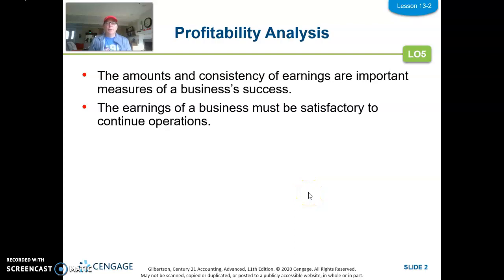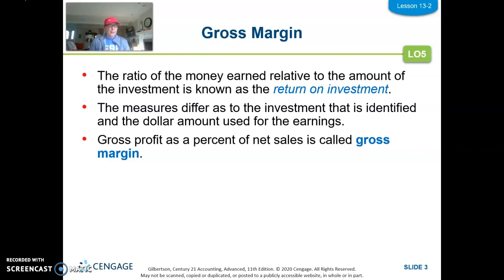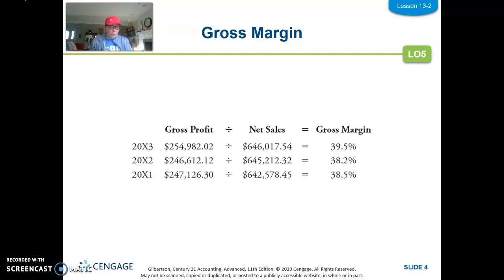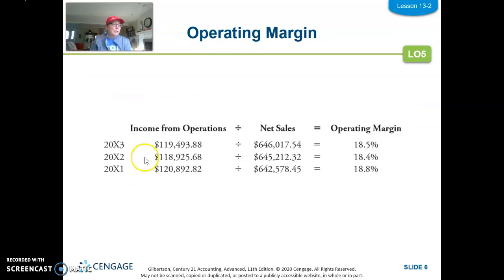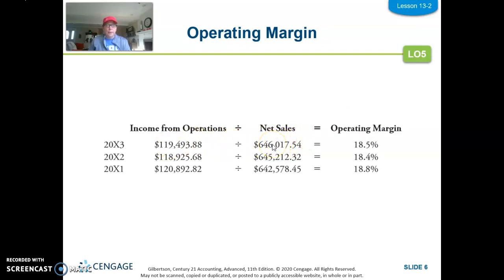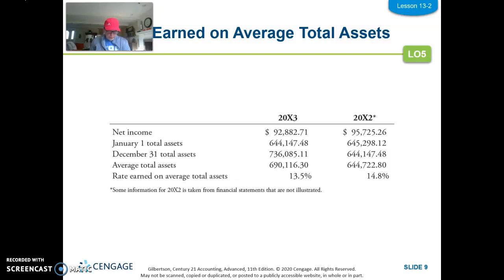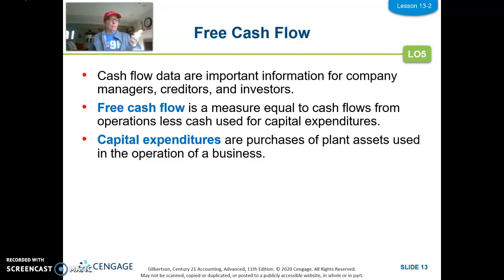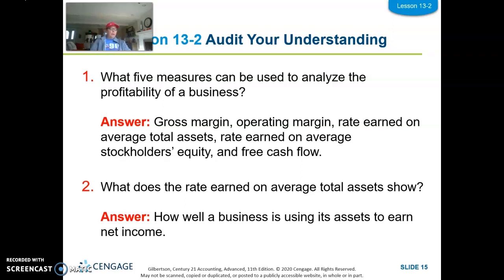13-2 Measuring and Analyzing Profitability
Lecture on Profitability Analysis including Gross Margin, Operating Margin, Rate Earned on Average Total Assets, Rate Earned on Average Stockholders' Equity. and Free Cash Flow.